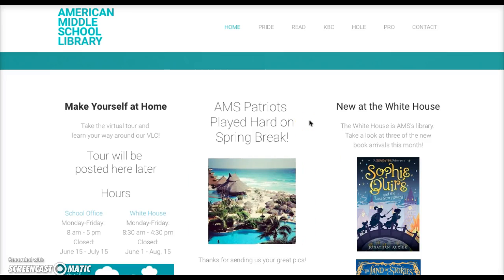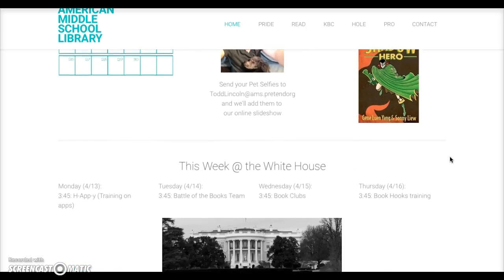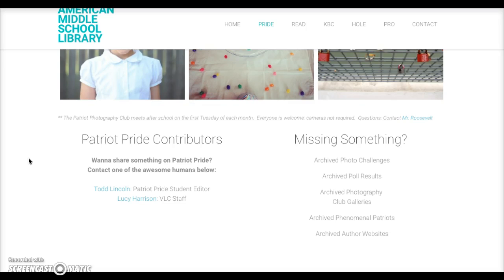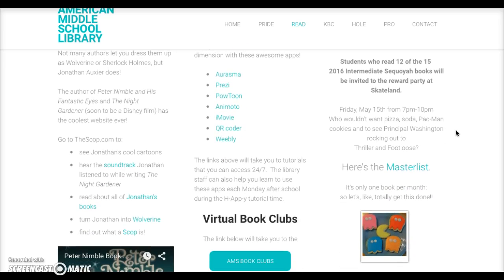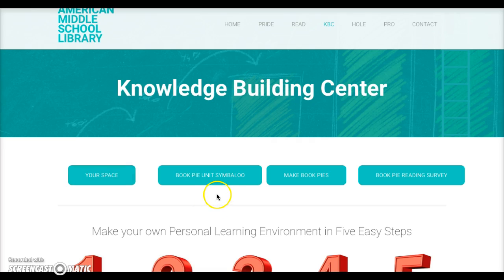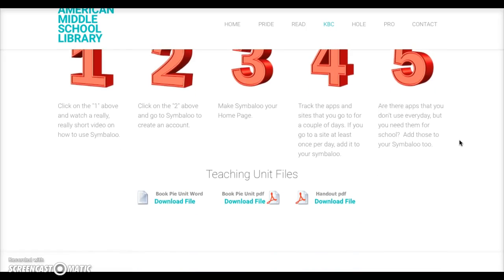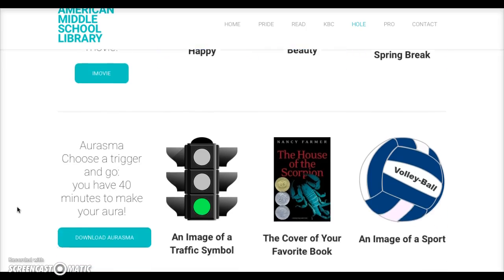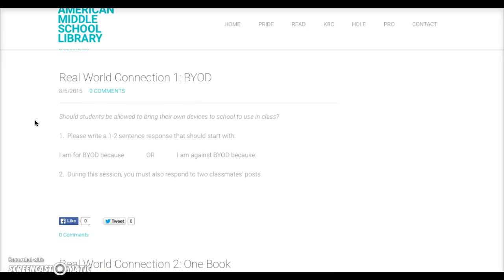American Middle School VLC Tour